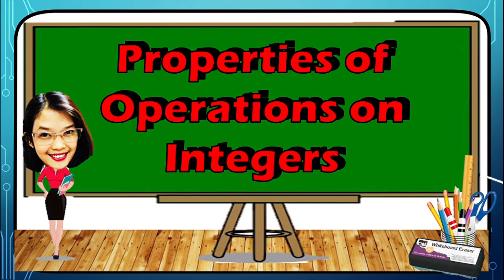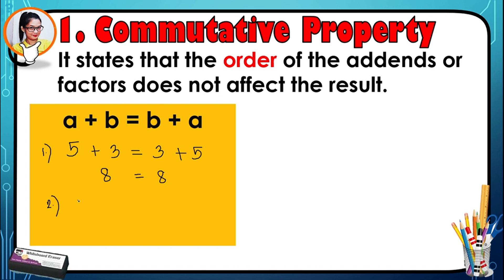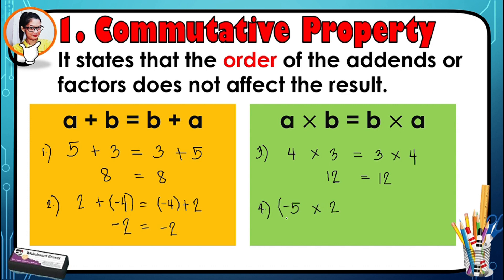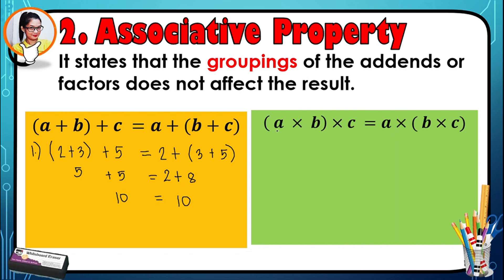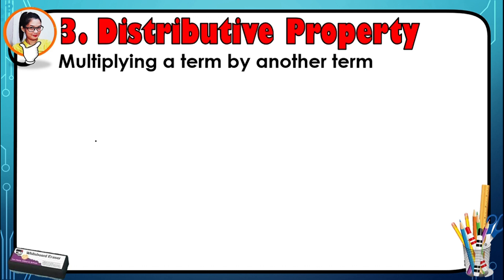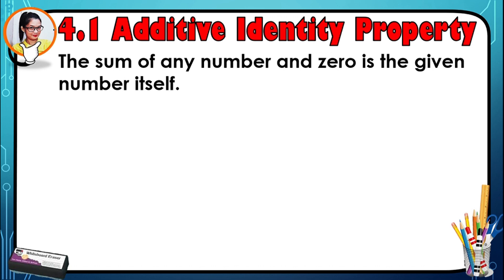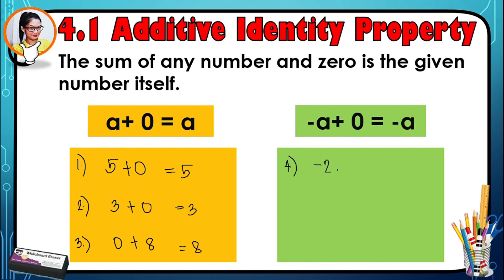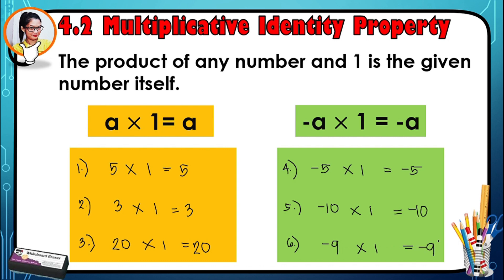PROPERTIES ON OPERATIONS OF INTEGERS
Basic Number Properties
The ideas behind the basic properties of real numbers are rather simple. You may even think of it as “common sense” math because no complex analysis is really required. There are four (4) basic properties of real numbers: namely; commutative, associative, distributive and identity. These properties only apply to the operations of addition and multiplication. That means subtraction and division do not have these properties built in.